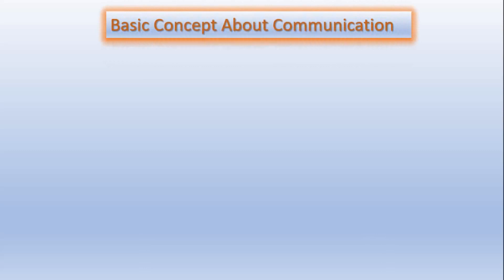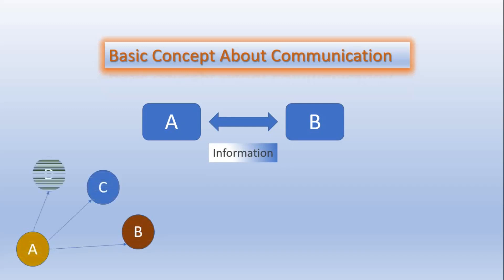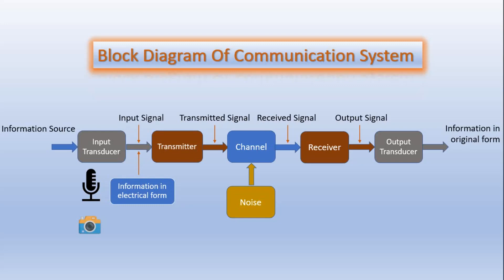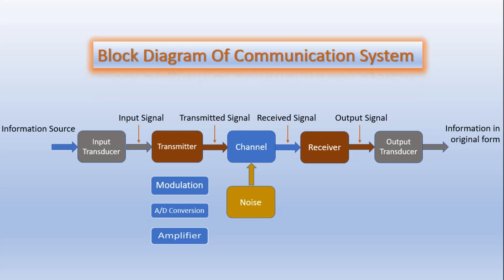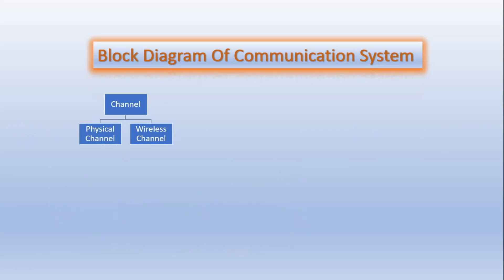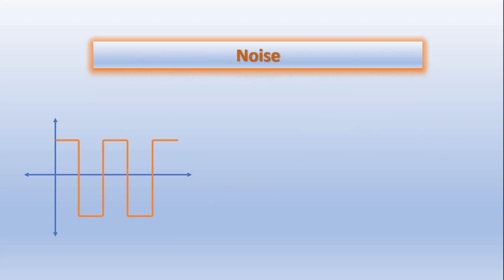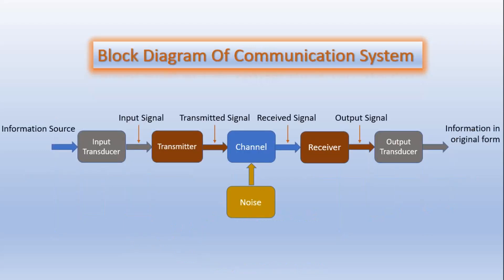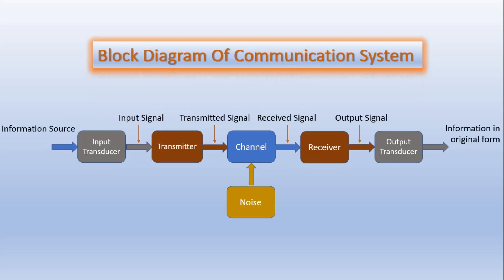Block Diagram of Communication System || Introduction to Communication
This tutorial explains the basic block diagram of a communication system in detail.
This video includes :
1. What is communication?
2. Block diagram of the communication system
3. Input transducer
4. Noise

Communication Engineering
Block diagram of communication system
block diagram of communication system class 12
basic block diagram of communication system
explain block diagram of communication system
introduction to communication system
introduction to communication engineering
introduction to communication and technology
an introduction to communication
introduction to information communication technology